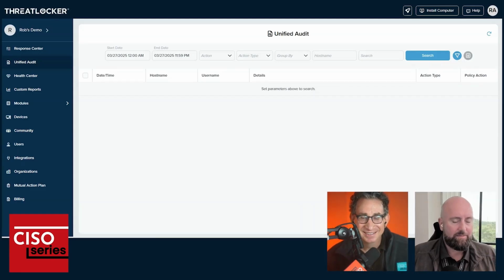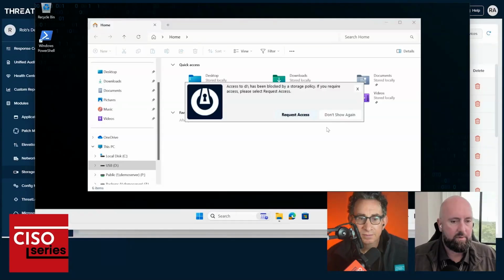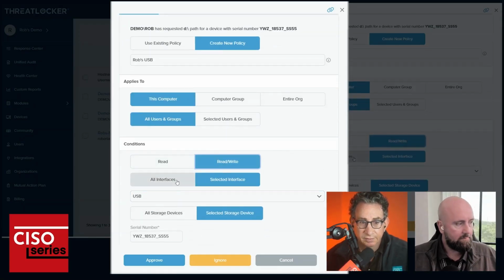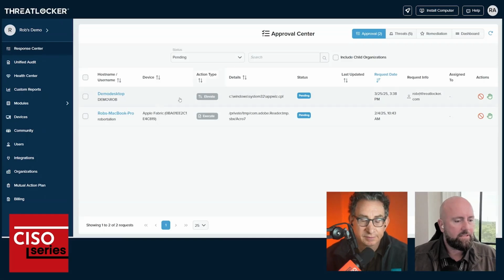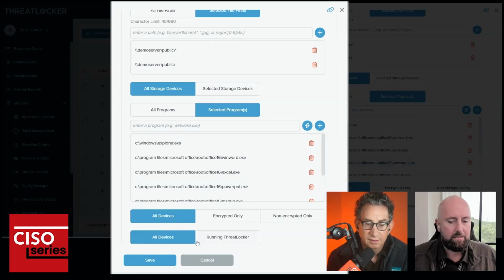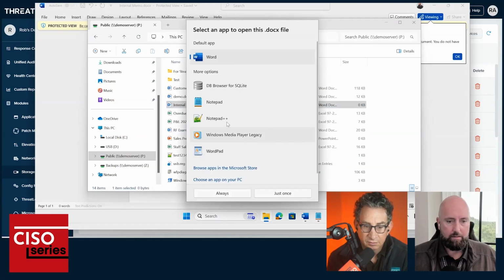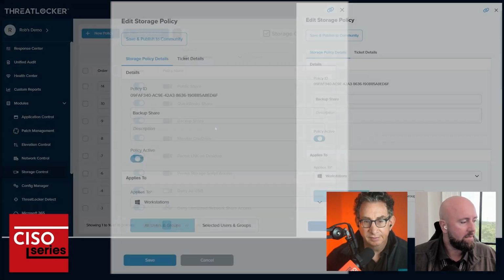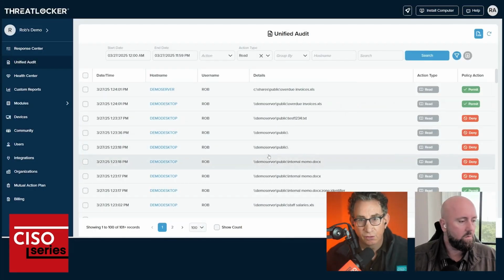DEMO: Controlling Device and File Access With ThreatLocker Storage Control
Storage devices remain a key vector for data loss and malware. How can organizations gain visibility and enforce granular control over what gets read, written, or moved?

In this demo, Rob Allen, chief product officer at @ThreatLocker, joins David Spark to demonstrate ThreatLocker’s Storage Control. The platform provides detailed visibility into file operations across devices and enables policy-based controls to restrict storage access.

Rob walks through how organizations can log every read, write, copy, or delete action — and then apply rules to block unauthorized access to USBs, network shares, or external drives. This approach helps prevent data exfiltration, unauthorized file transfers, and unapproved storage use within corporate environments.